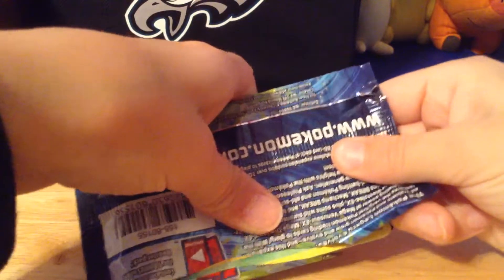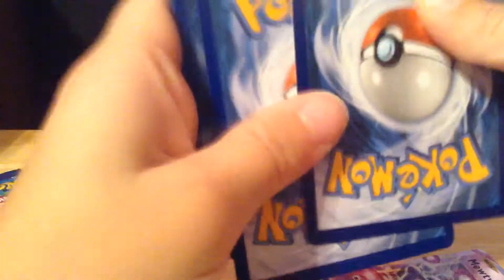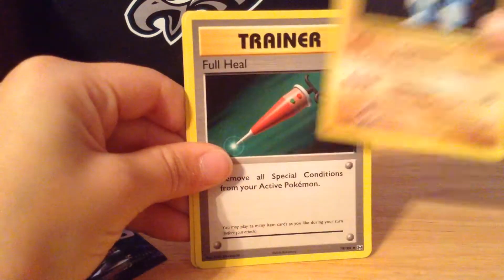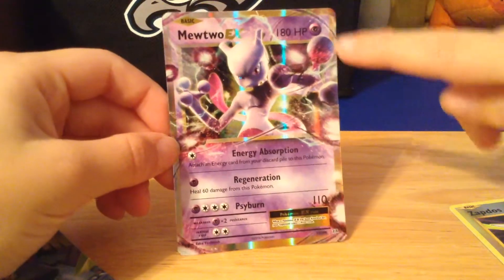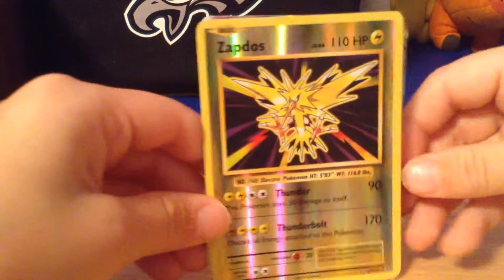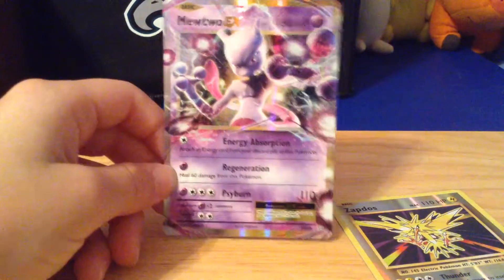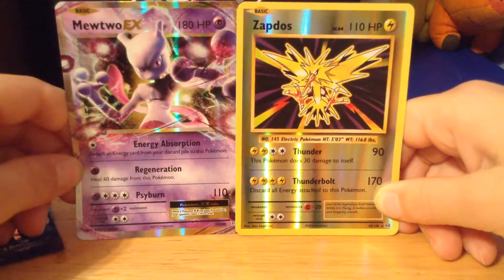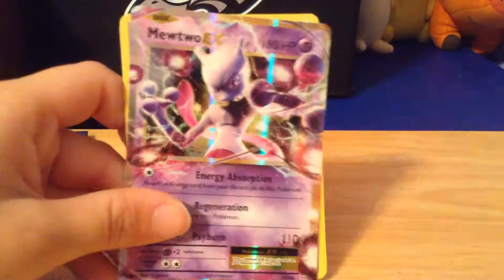Pokemon card unboxing #1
Hi guys, hope you all enjoyed:)
Code:4HN-9YC7-VCM-TLT